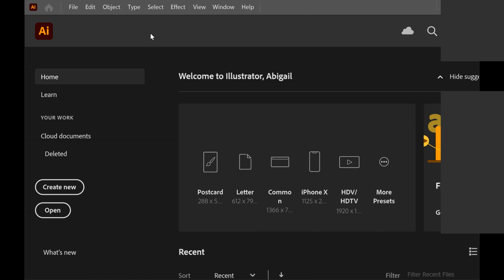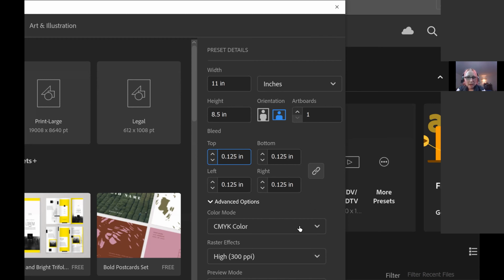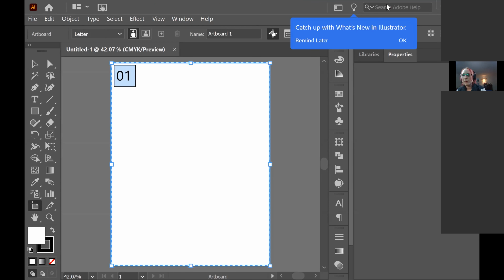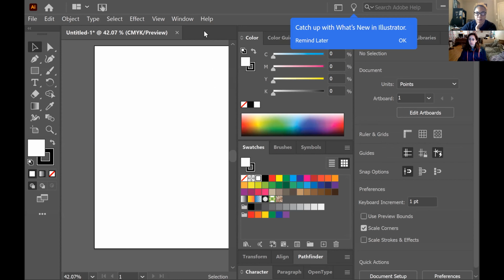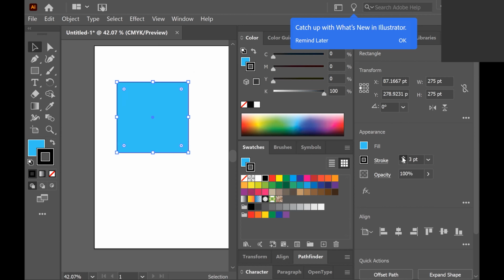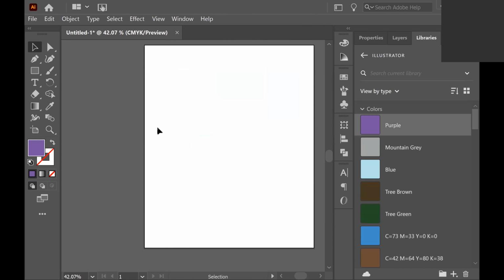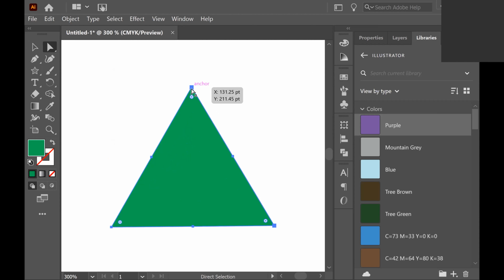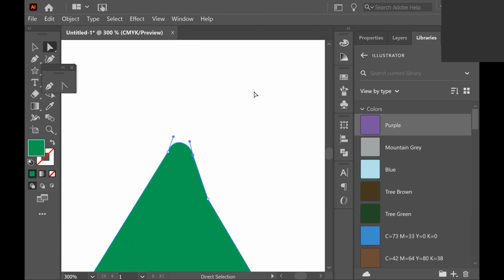2021 01 25 Illustrator Video 1